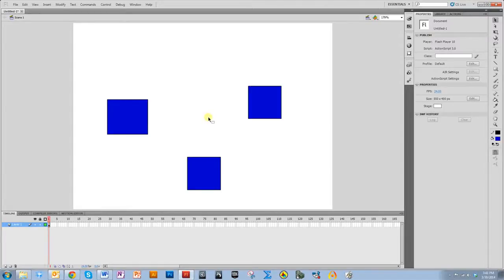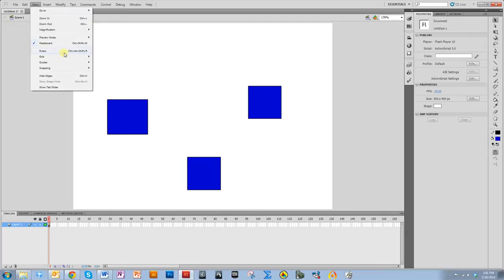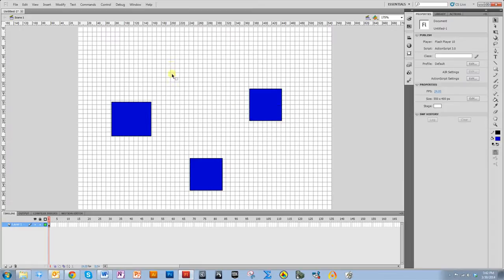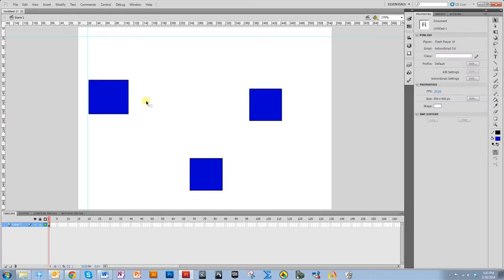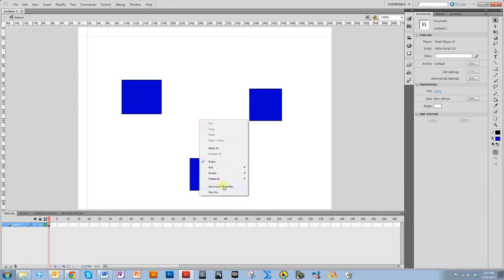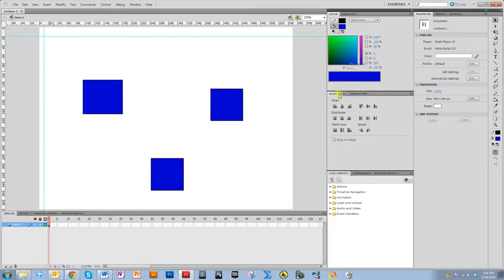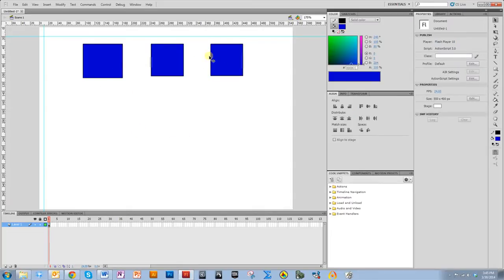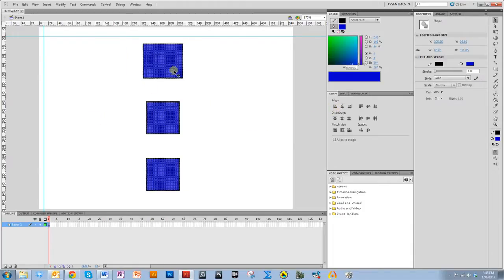Using Grids and Aligning Objects in Flash Tutorial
Topics covered in this video:
-Displaying the ruler
-Showing and editing grids
-Adding and editing guides
-Using Align and Distribute with multiple objects